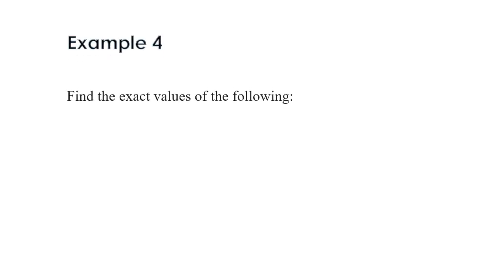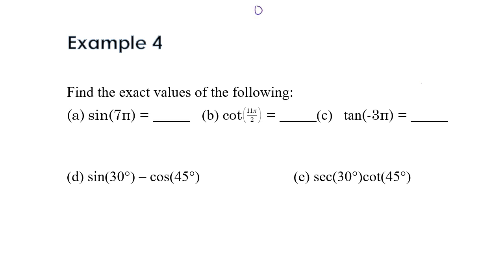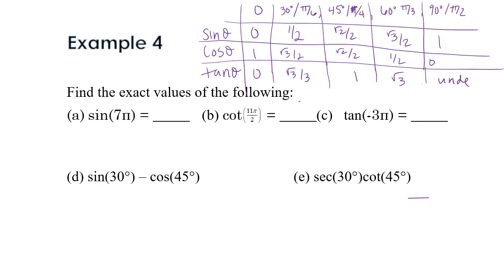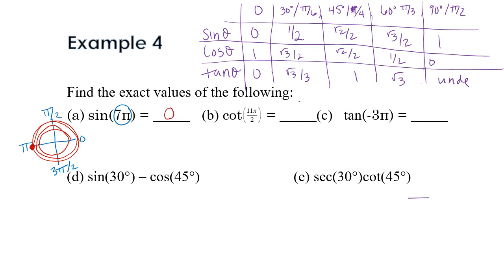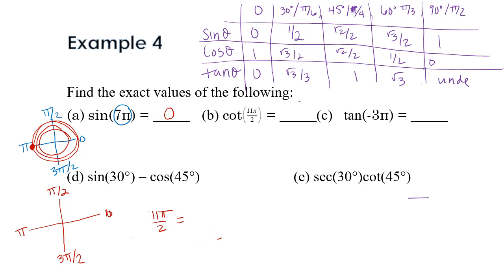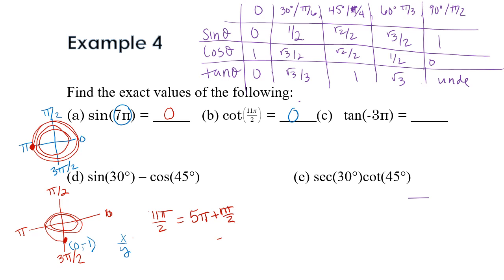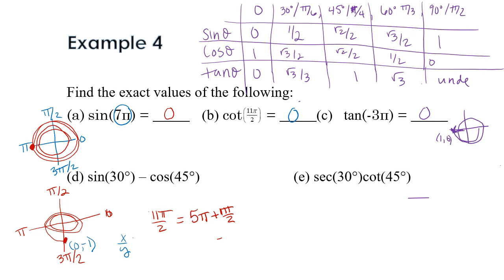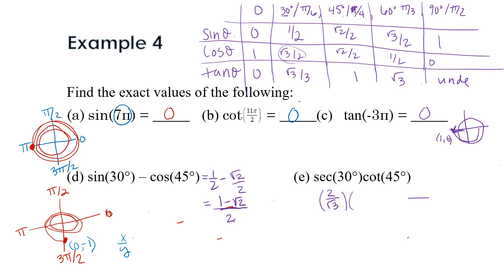5 2 Non Common Angles